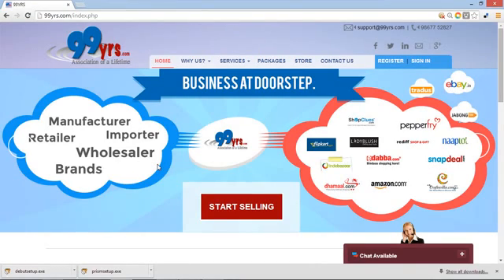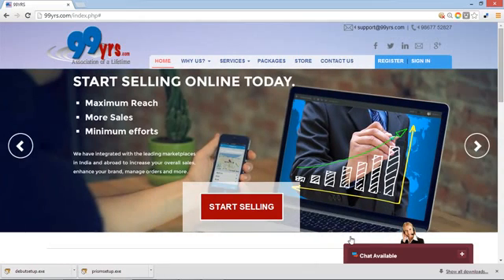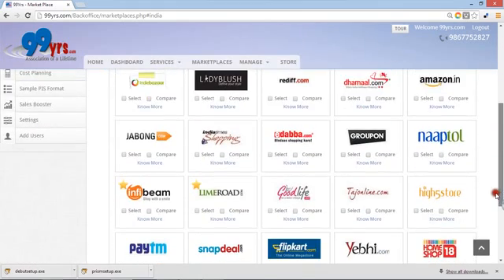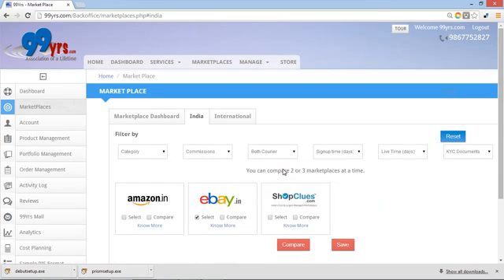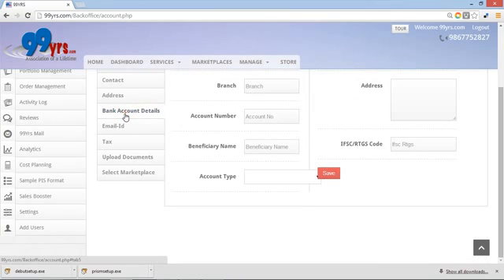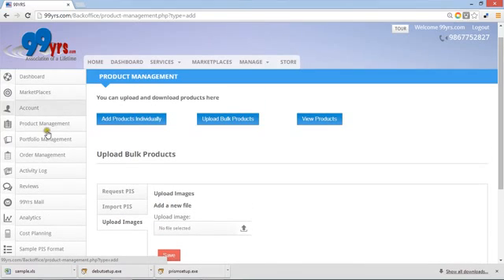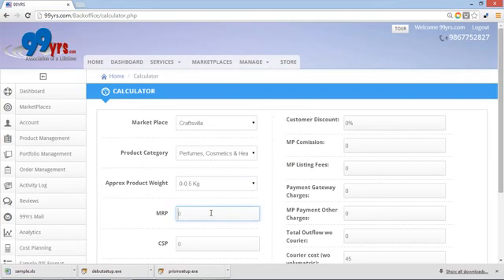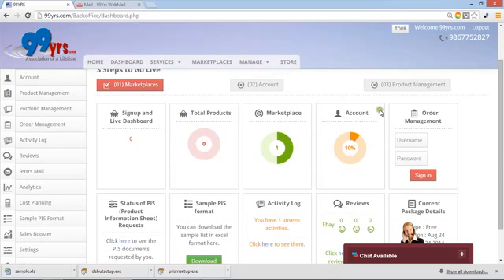Sell on ebay, Amazon, Flipkart, Myntra, Jabong, Snapdeal rediff.. marketplaces in india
Sell on Amazon, Flipkart, Snapdeal, Ebay, Pepperfry, Myntra, Jabong.. 20 marketplace in India & International e-commerce.